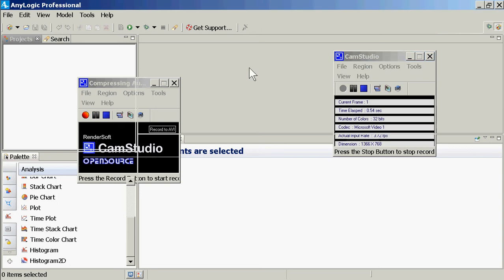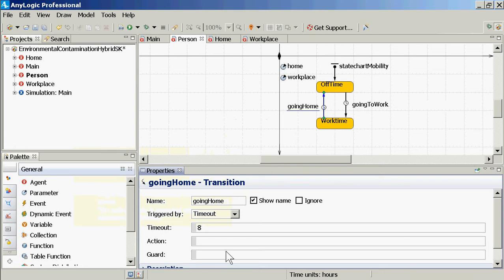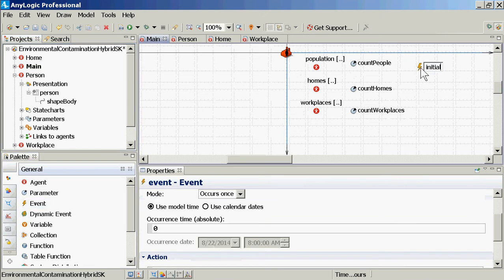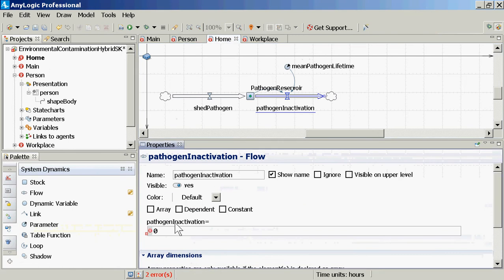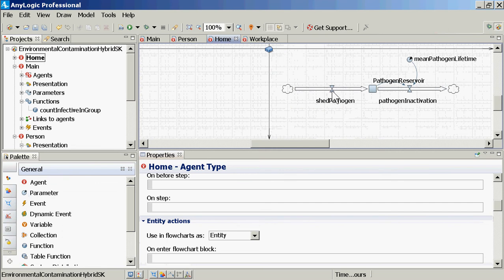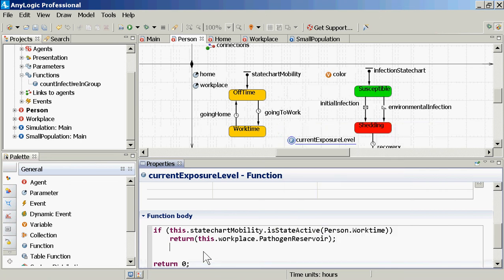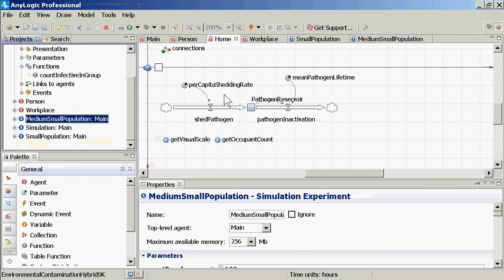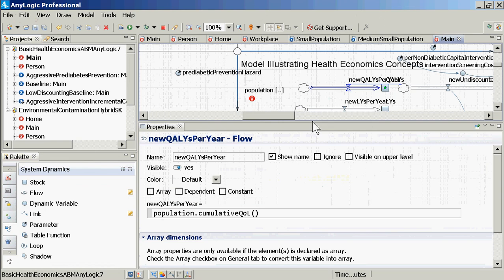Building a Hybrid SD-ABM Mobility & Environmental Contamination Model in AnyLogic 7